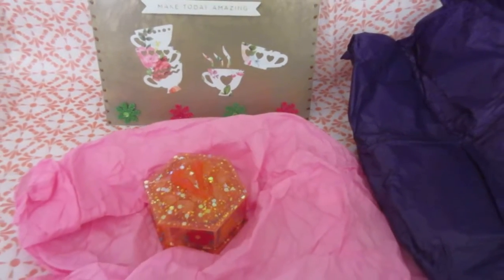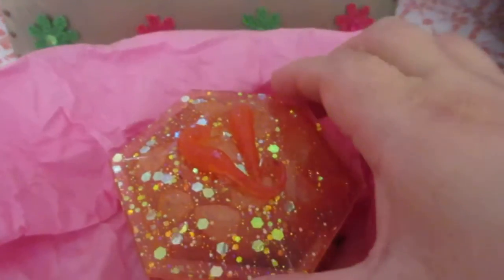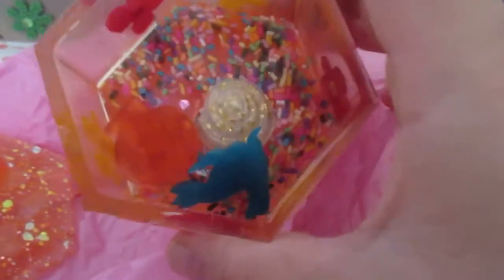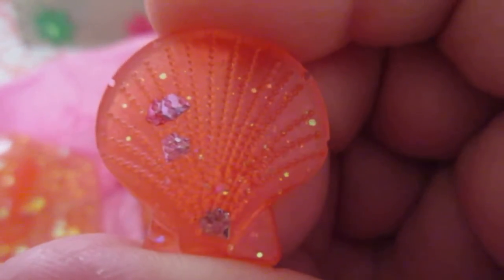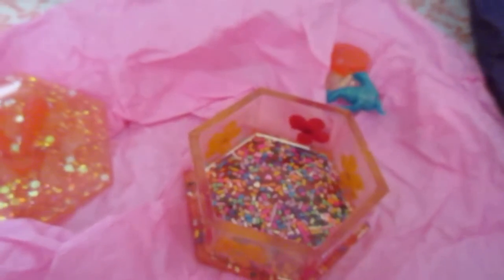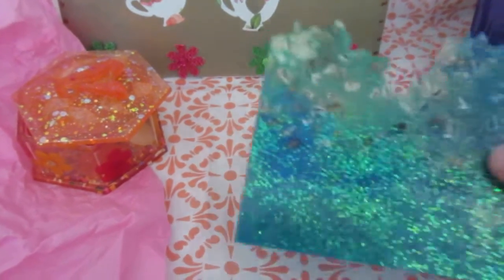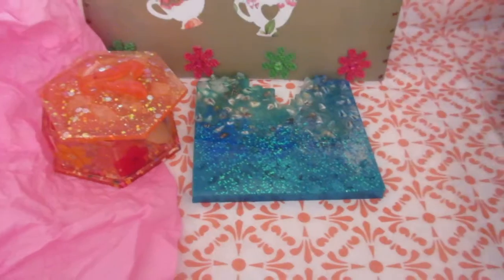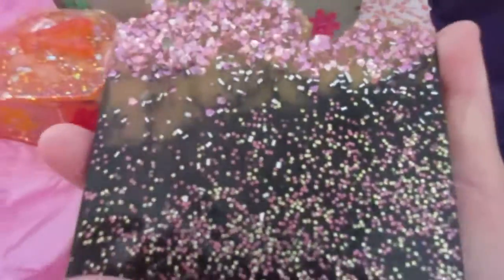Sharing winnings!!😱🥰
Wet Paint Contemporary

Deborah
P.o.box 106